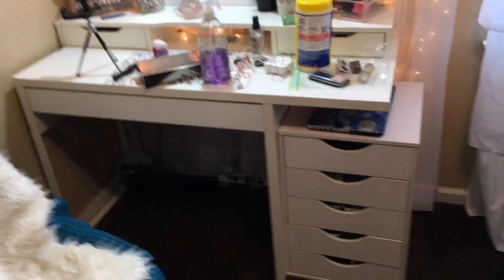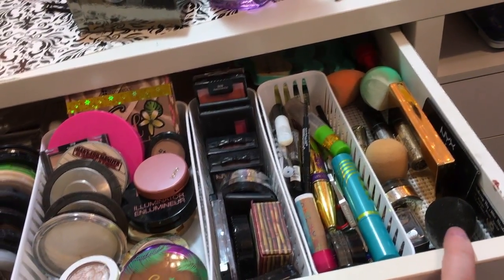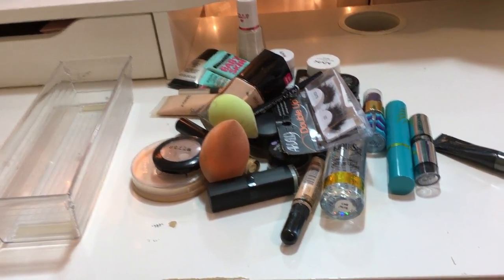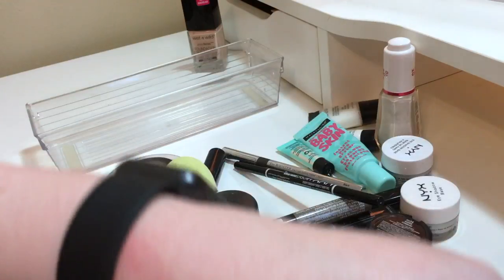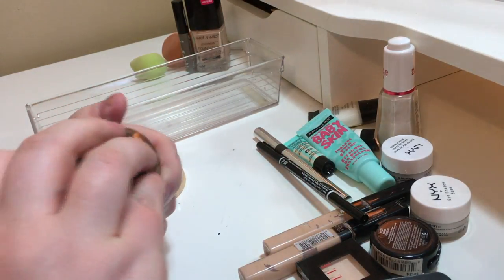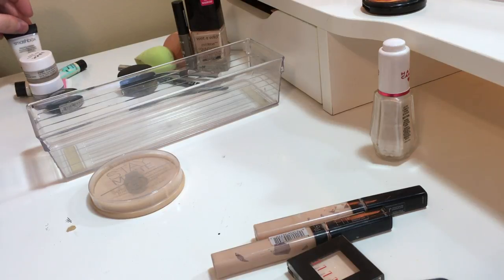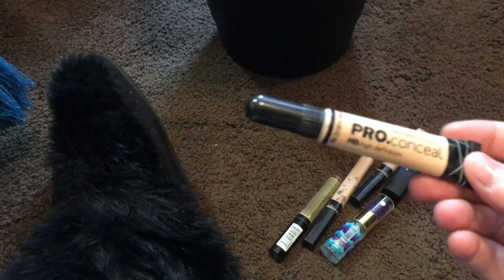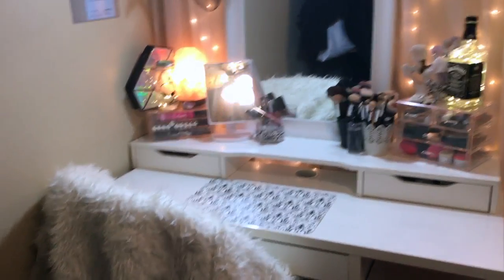ORGANIZE MAKEUP WITH ME PART 2 | VLOG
Hey Loves!

I hope you enjoyed this last part to my decluttering process for my vanity. I know I didn't get rid of too much but thats because I recently did go through some stuff not too long ago so there wasn't too much to get rid of! I love watching these kinds of videos so I figured why not make them myself.
Also, don't worry my Updated Vanity Tour is coming soon, I promise !
xoxoxo